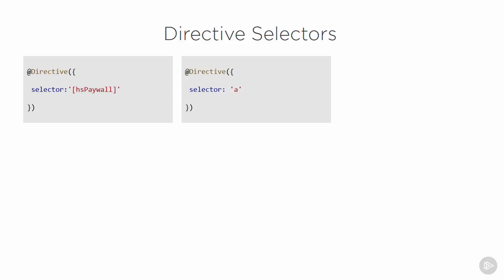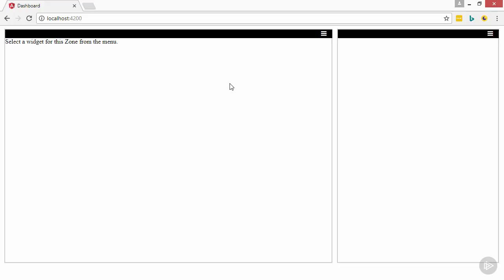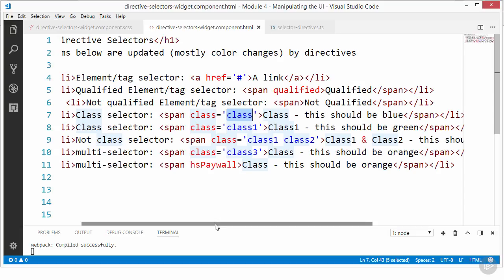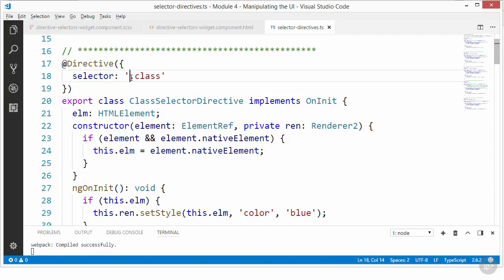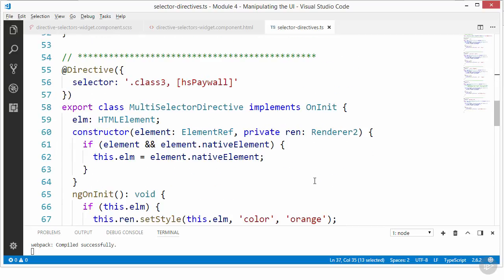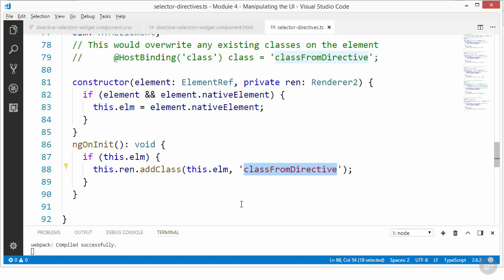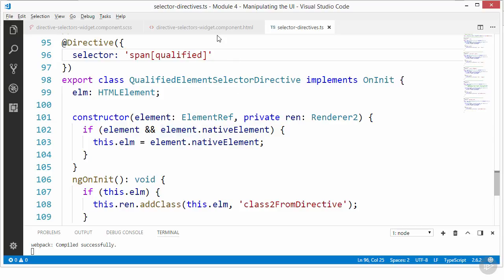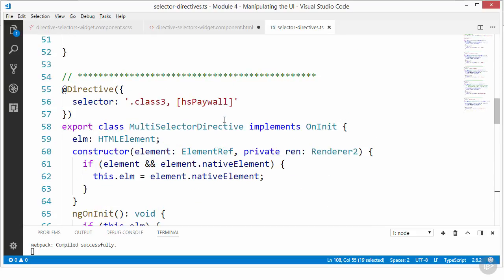505 Directive Selectors More Than Just Attributes